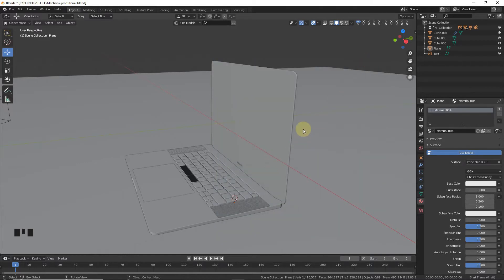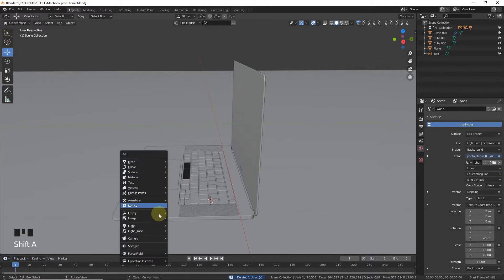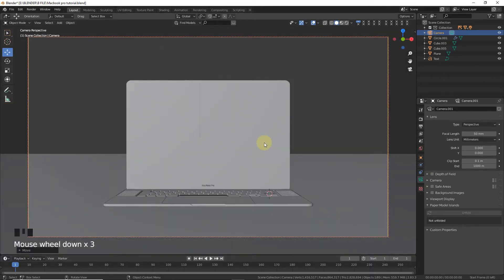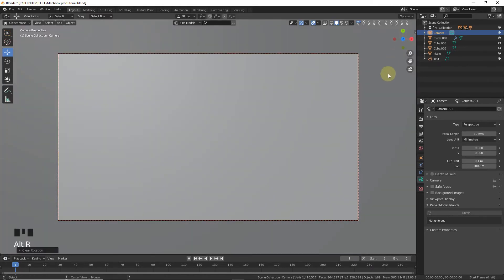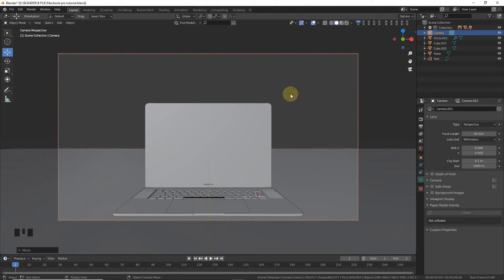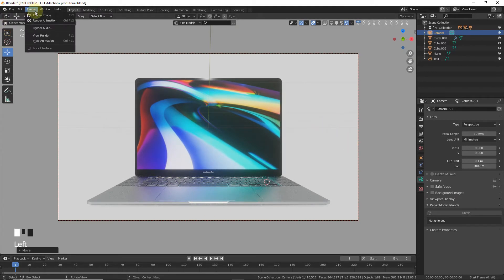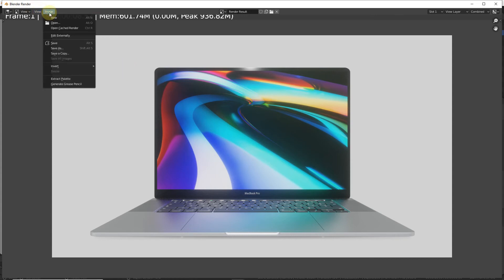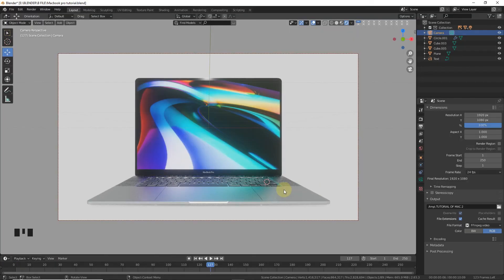Render Image In Blender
Hello Everyone
Requested By - SimulatorGAMES

Stay Tune With Me.

With My Videos You Can Download Whole File Free.